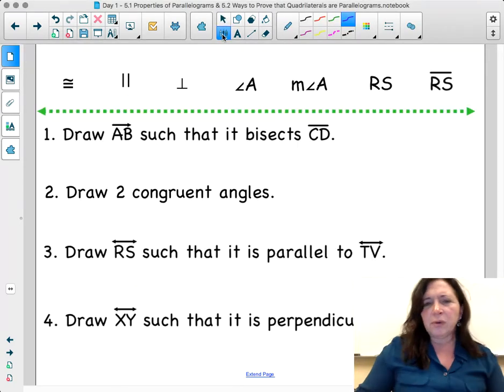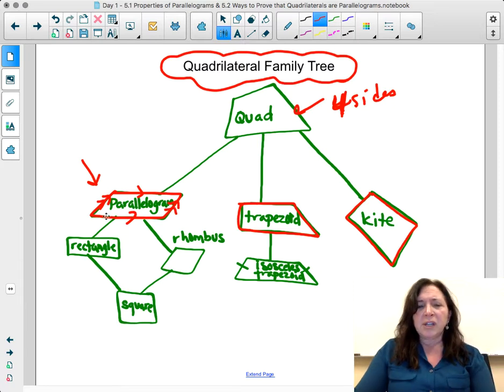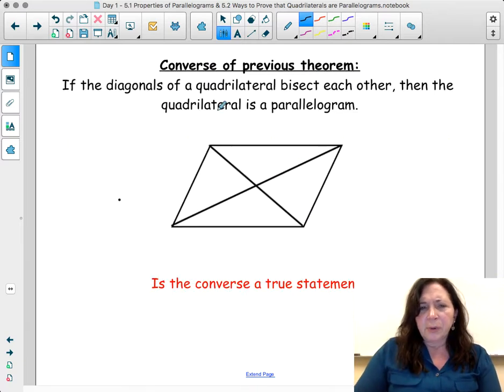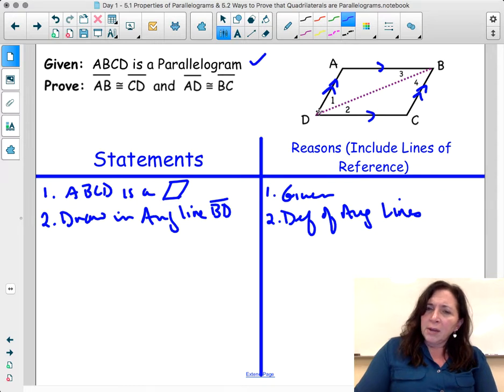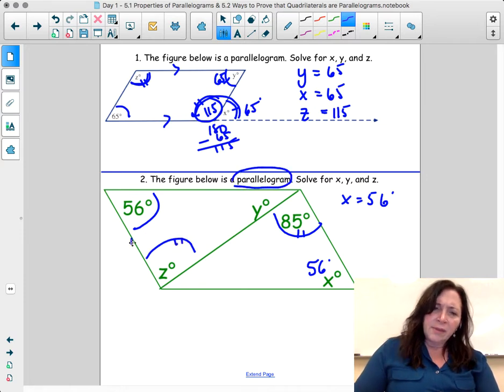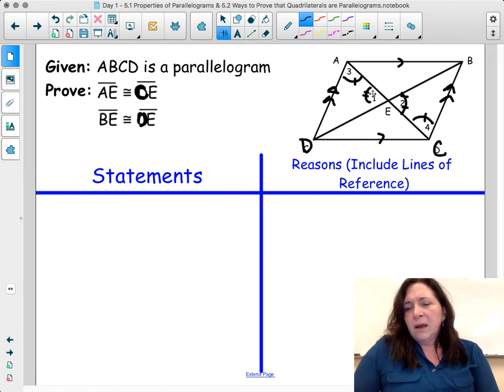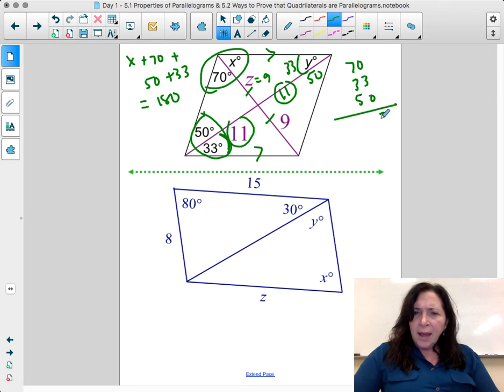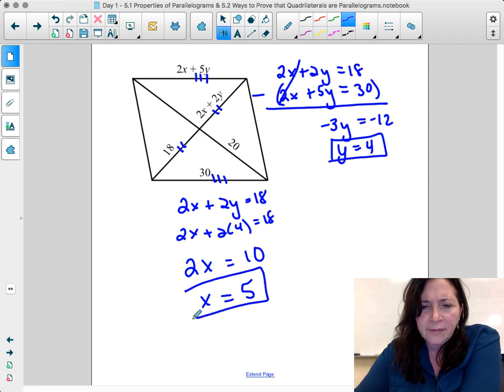GEOMETRY CHAPTER 5 PARALLELOGRAMS